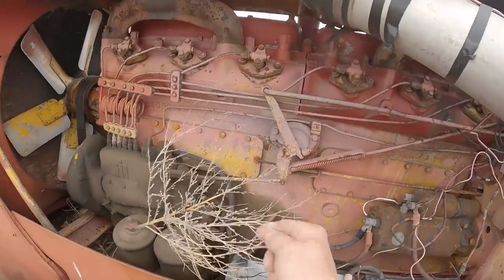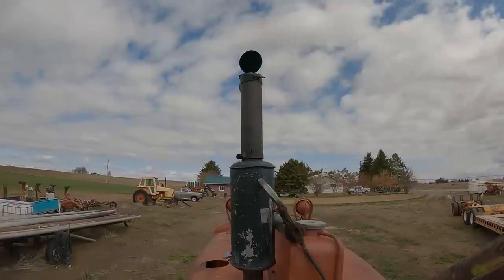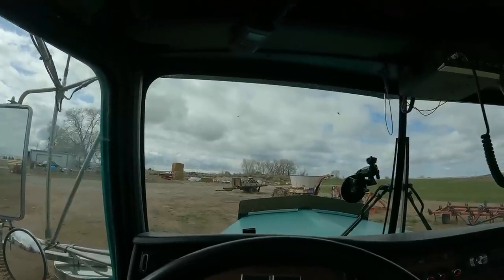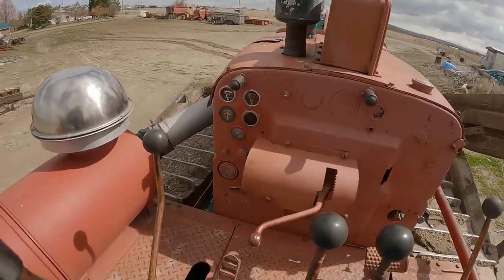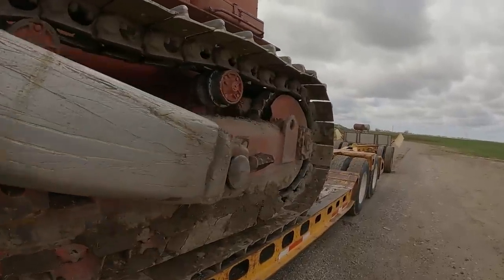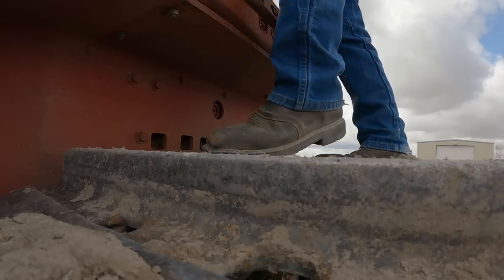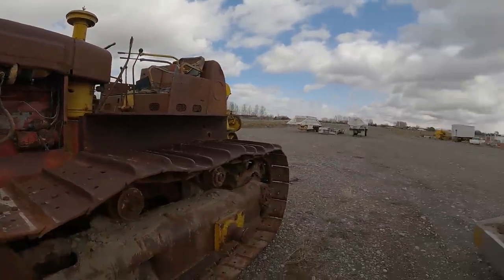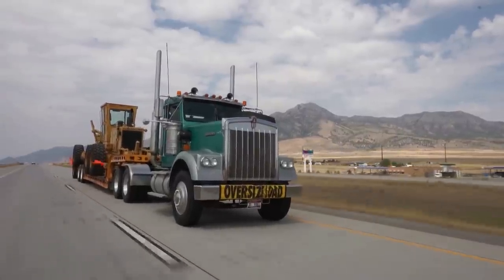How Does A Diesel Start On Gas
How does a diesel start on gas, lets have a look at how a TD 24 starts on gas then switches to diesel and I'll also show you how planetary steering works.  FOR HATS AND SWAG GO HERE!
JPAYDIRT ON FACEBOOK facebook.com Jpaydirt
ANDERSON CONSTRUCTION
858 WEST 100 SOUTH